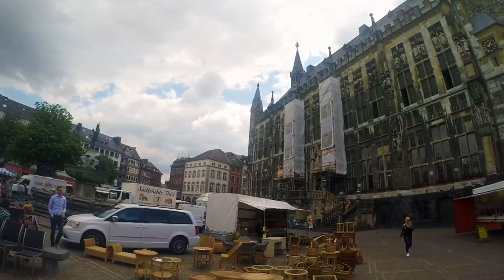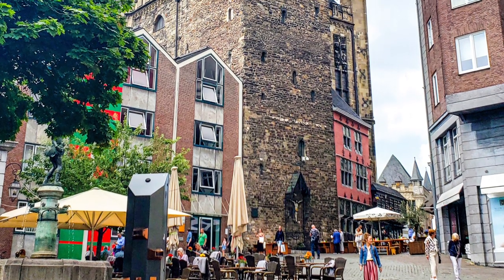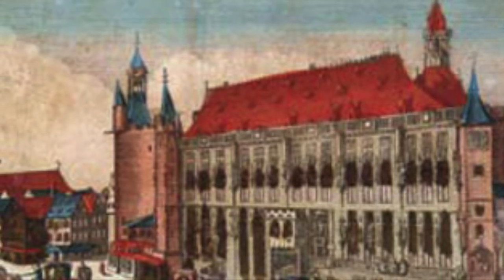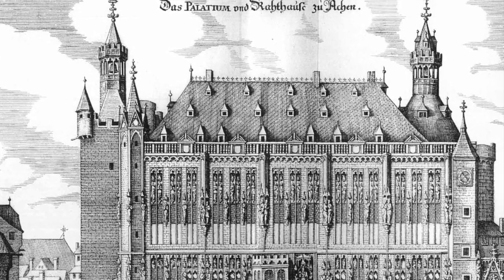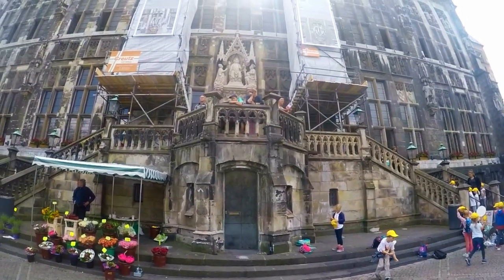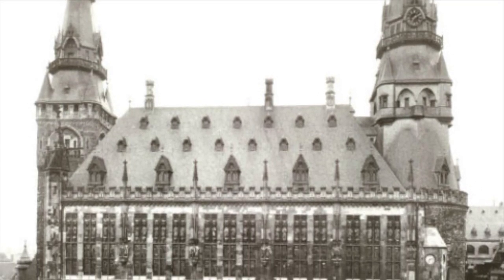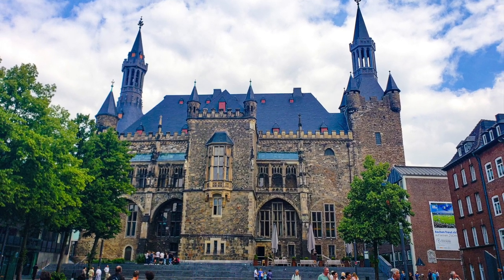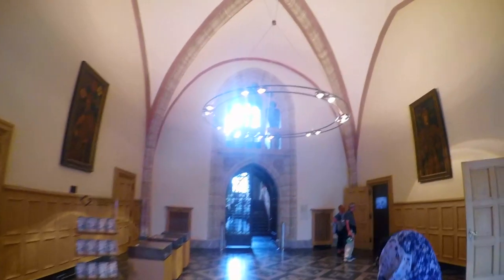Aachen Rathaus, the coronation hall of Charlemagne and other holy roman emperors.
Built from the foundations of the orginal castle of Emperor Charlemagne, with exhibits and exquisite rooms and creative murals inside.